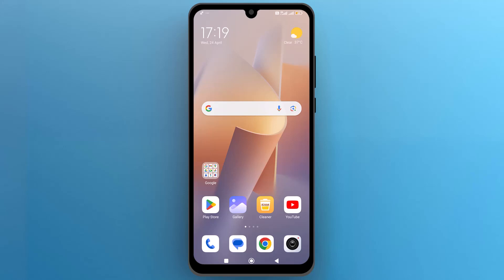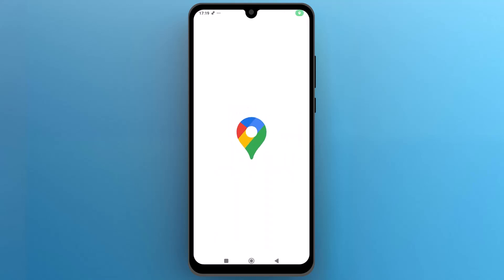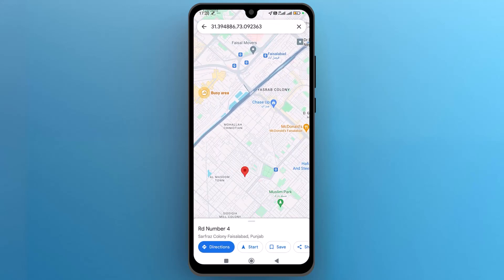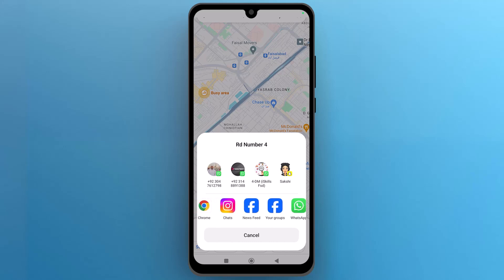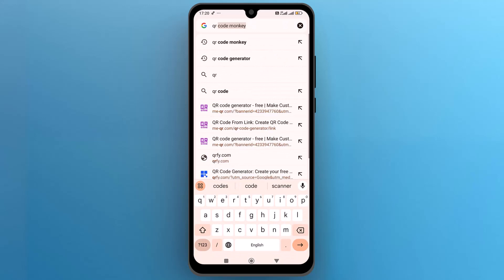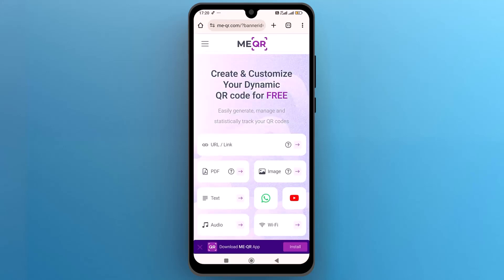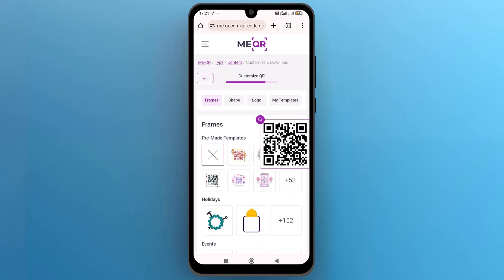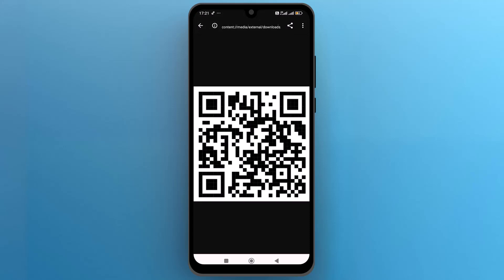How to Create QR Code for Google Maps (2024)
Stay ahead of the curve in 2024 by learning how to easily create a QR code for Google Maps in our informative YouTube video. With QR codes becoming increasingly popular for sharing location information, this tutorial will guide you through the process of generating a customized QR code for any address on Google Maps. Don't miss out on this essential skill - watch now and start creating your own QR codes today!